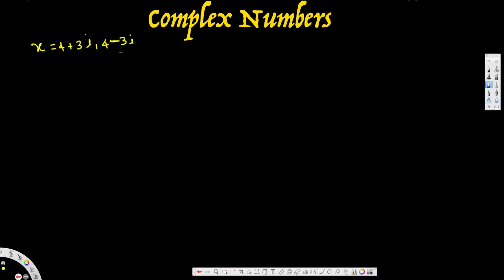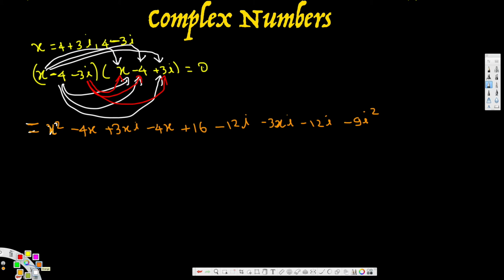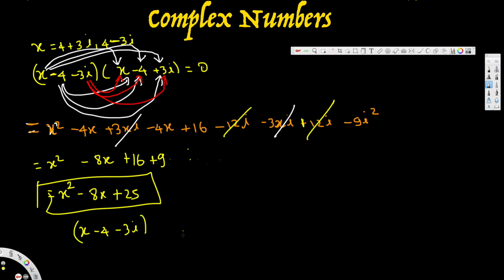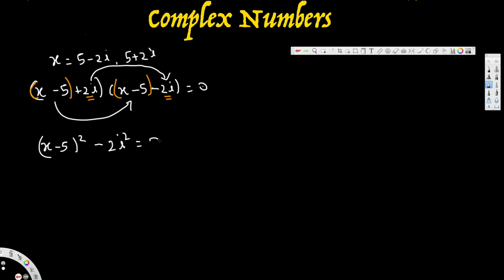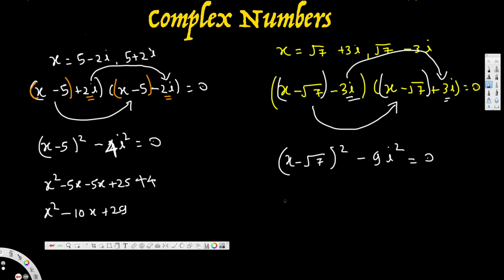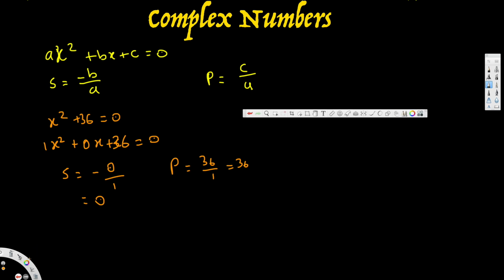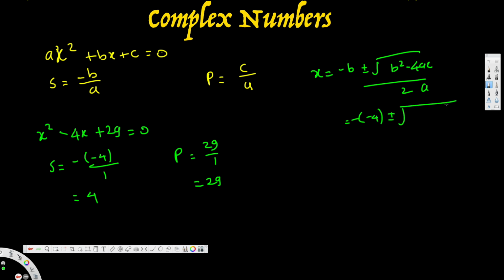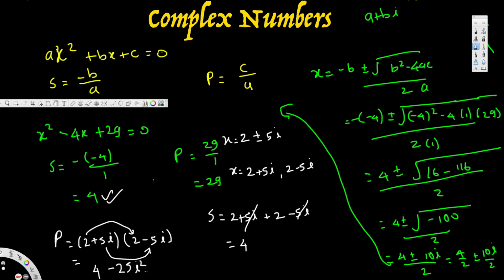Complex Numbers - Simplify Radicals, Standard Form, Graphing, Absolute Value Algebra 2 I Part 08